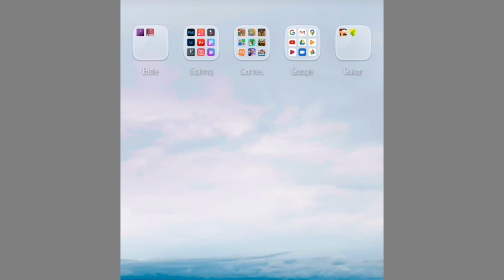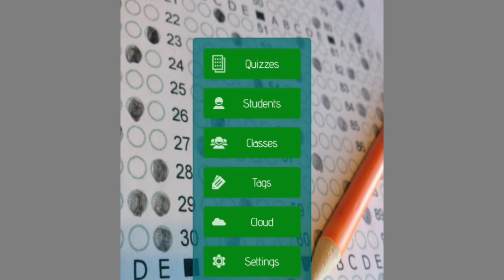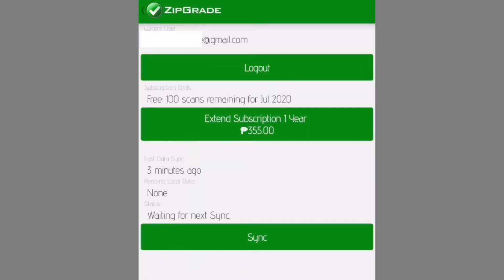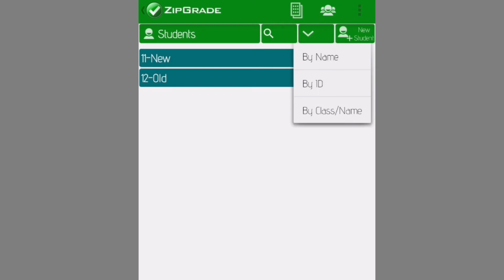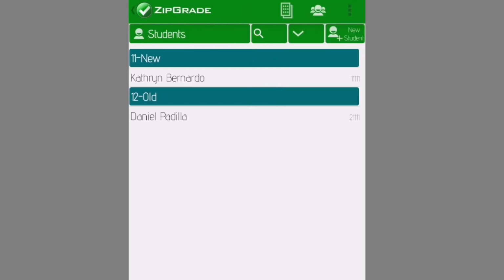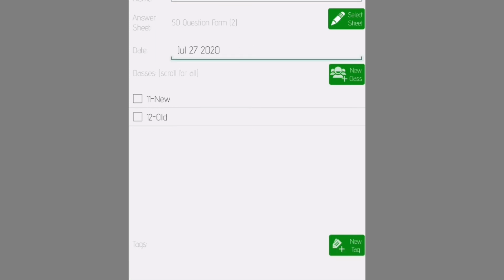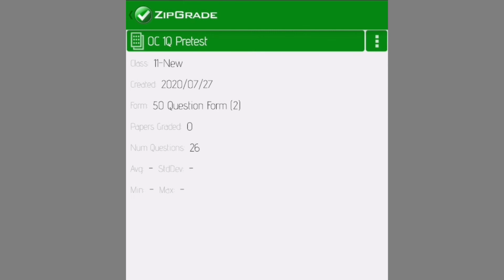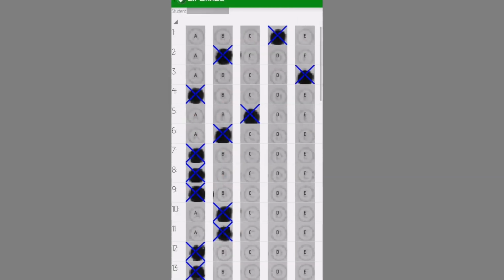TeacherFriendly || How to Use Zipgrade | Cut the time checking of papers consume in half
The opening of classes is fast approaching and one of the most time-consuming tasks teachers do is the checking of test papers. In this video, allow me to share to you an application which I have tried and tested to truly get the job done thrice as fast! This video only focuses on Zipgrade's mobile application. Watch out for the second video which will focus on making custom answer sheets and item analysis.